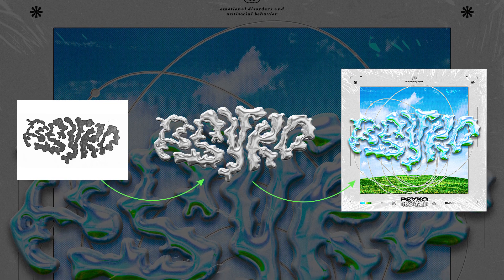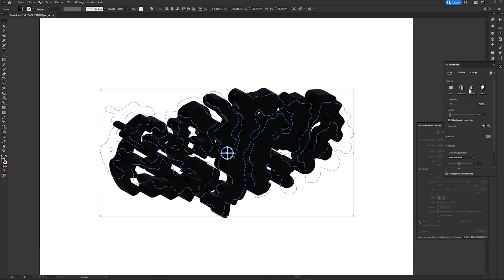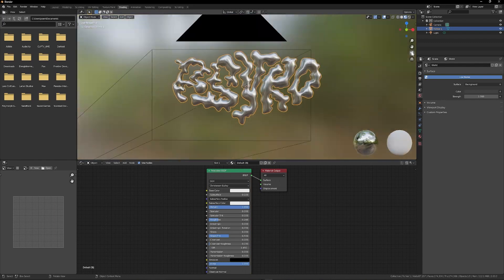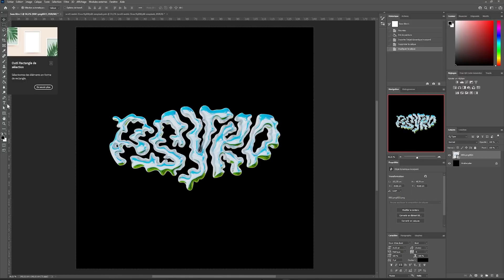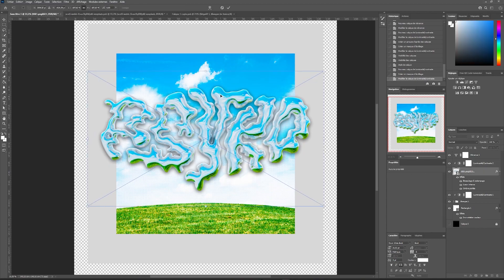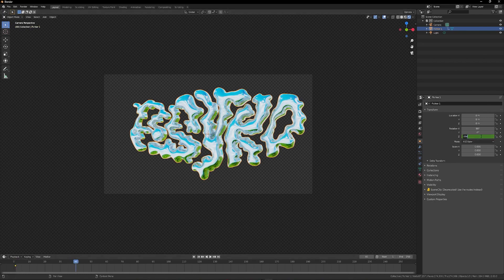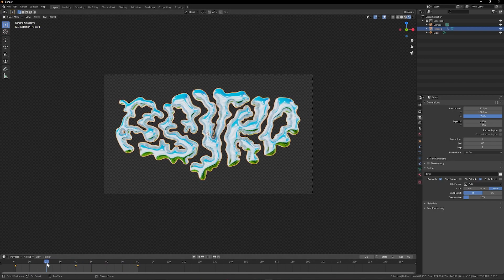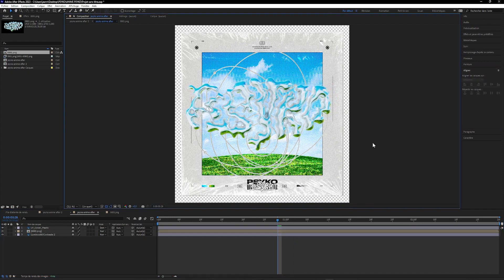How to make a coverdesign with chrome text (for beginner) - Graphic Design Tutorial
You will see how i create a handmade font cover album from zero.
And don't forget to subsribe for more content ;)

Time code :
00:00 Introduction
00:10 Font design
01:20 3D in illustrator
02:00 Export from illstrator
02:15 Import in blender
02:27 Chorme effect
03:41 Blender export
03:56 Composing in photoshop
05:20 Adding details and assets
06:05 Adding texture
06:31 Camera Raw Filtrer
06:45 (Bonus part) Animate in blender
07:39 (Bonus part) Export animation
08:03 (Bonus part) Export layer in photoshop
08:25 (Bonus part) Import in after effect
08:59 (Bonus part) Composing in after effect
09:10 (Bonus part) Exporting animation
09:20 Outro